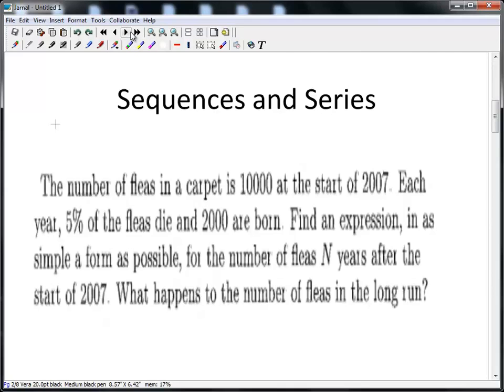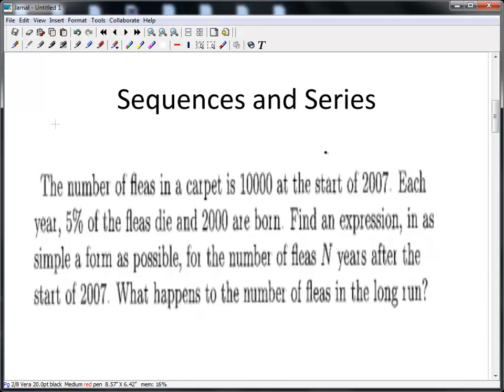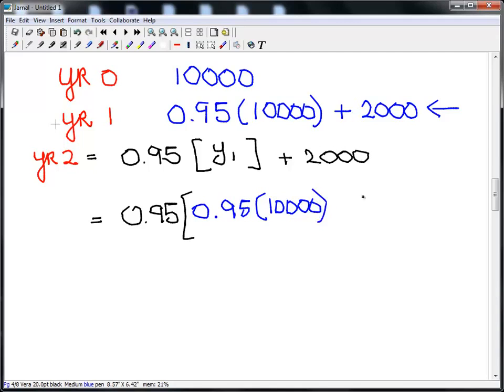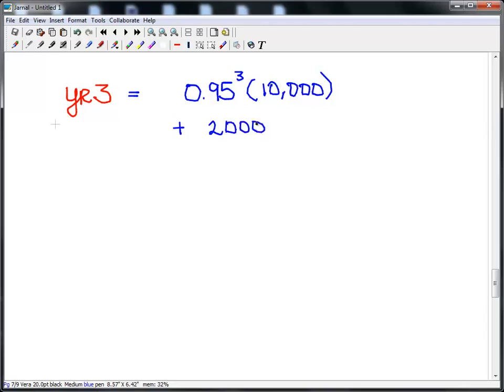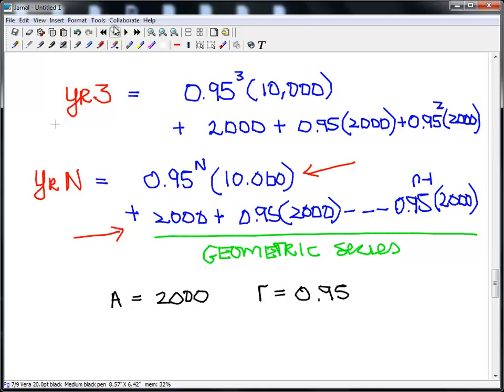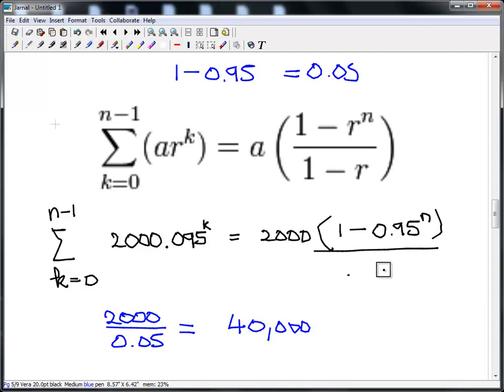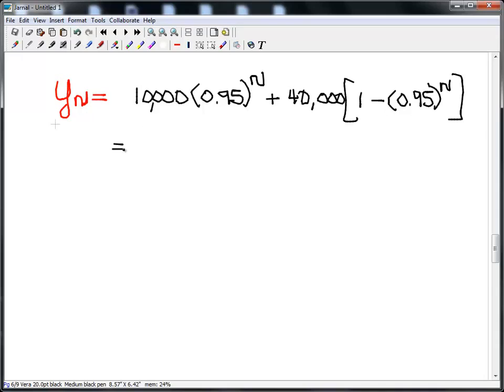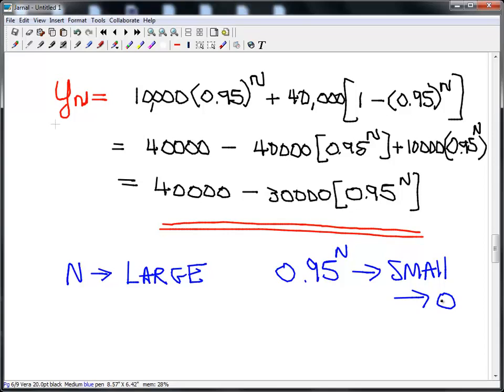Sequences and Series - Geometric Series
calculus-class.github.io | Sequences and Series | Geometric Series